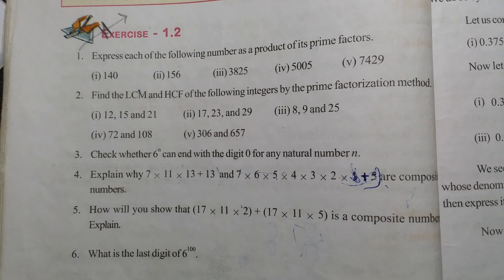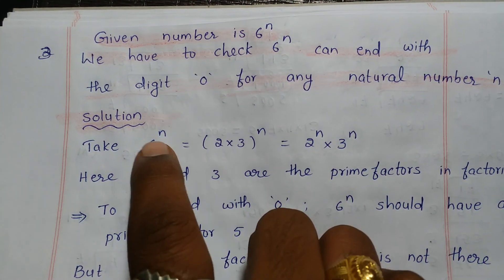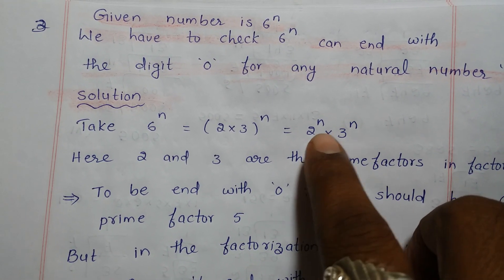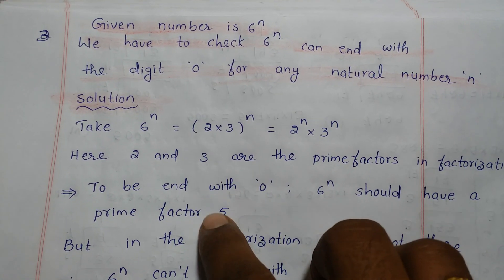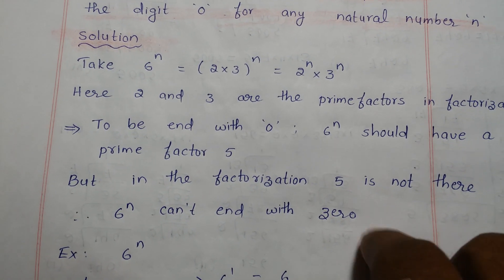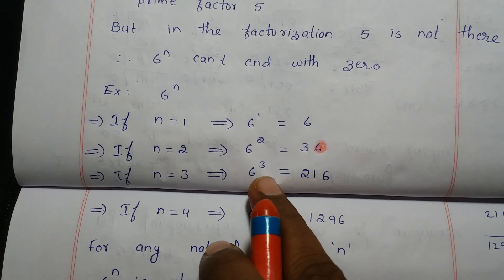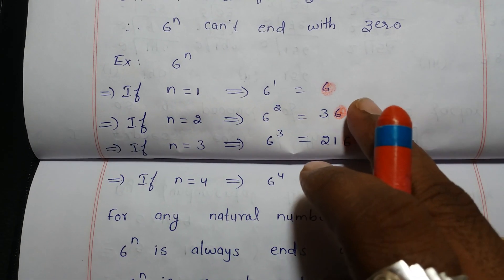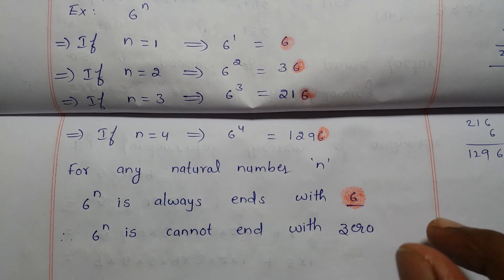Real numbers 10th maths exercise 1.2 qno.3 can 6^n end with the digit 0 for any natural number n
Real numbers 10th maths exercise 1.2 qno.3 can 6^n ( 6 to the power of n) end with the digit 0 for any natural number n

1) real numbers : If r = 0 then what is the relation ship between a ,b and r in a = bq + r